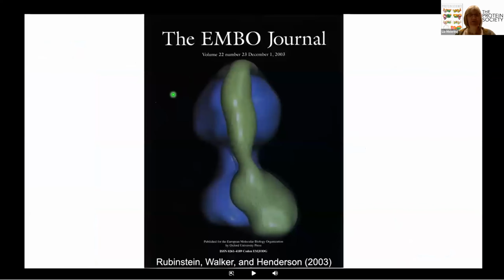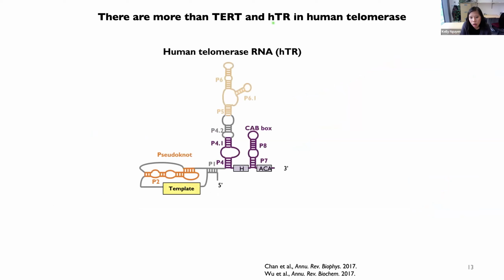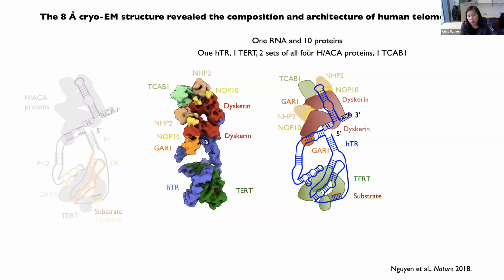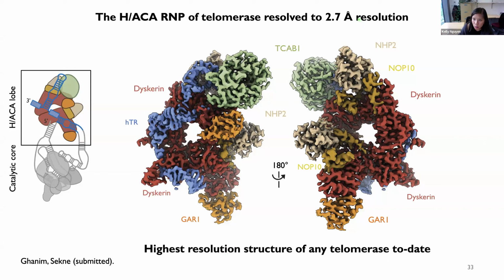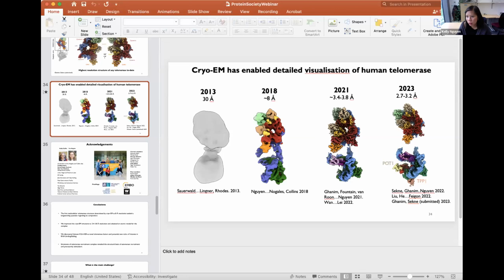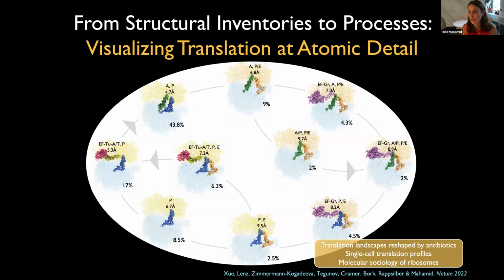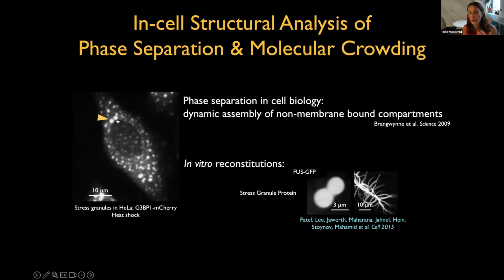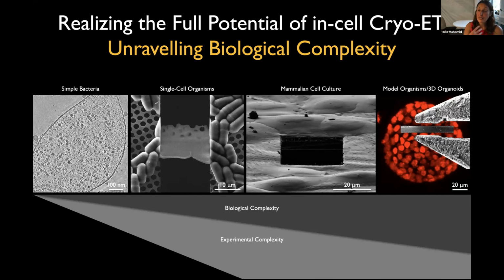CryoEM of molecular machines: current capabilities, potential, and challenges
TPS' 22nd virtual workshop titled: CryoEM of molecular machines: current capabilities, potential, and challenges.

Research Talks: Kelly Nguyen, MRC Laboratory of Molecular Biology and Julia Mahamid, European Molecular Biology Laboratory
Organized by John Rubinstein, The Hospital for Sick Children
Protein Society webinars are free of charge.